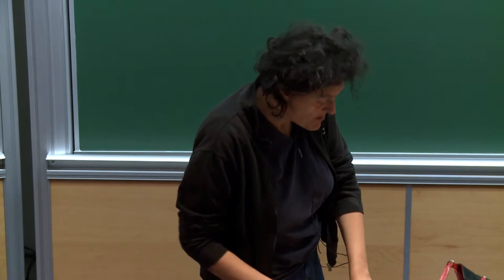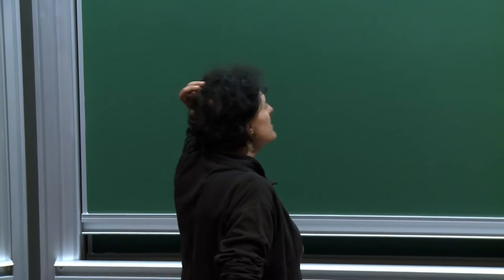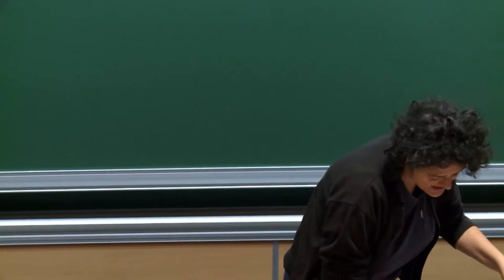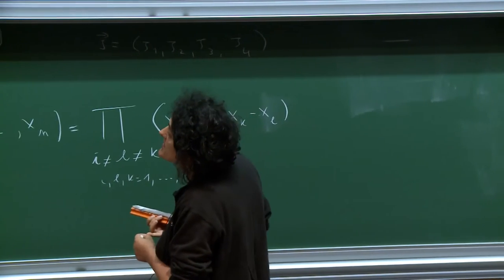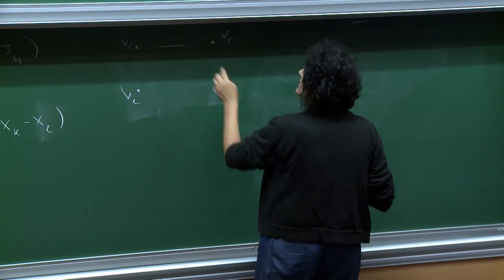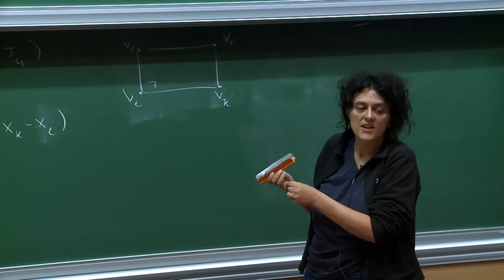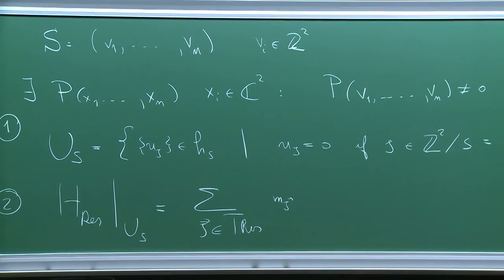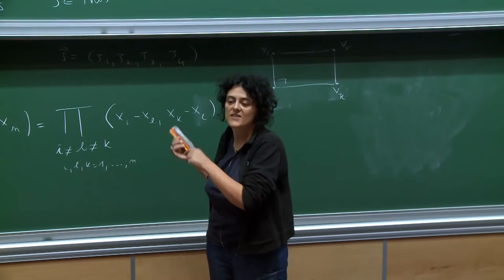Michela PROCESI - 2/3 Recurrent and diffusive dynamics for the NLS equation on tori